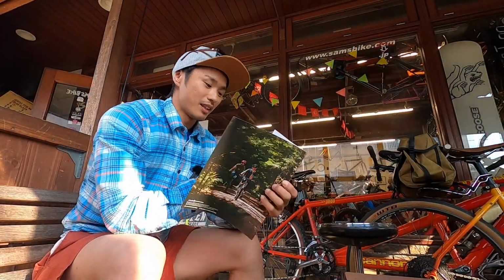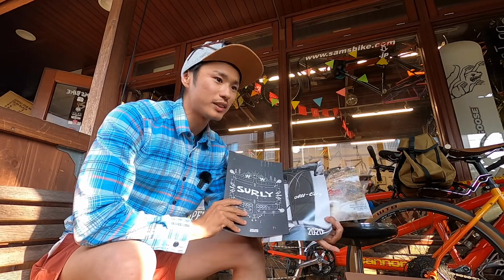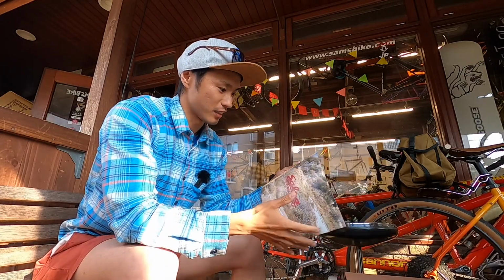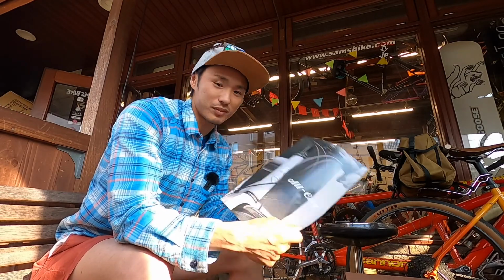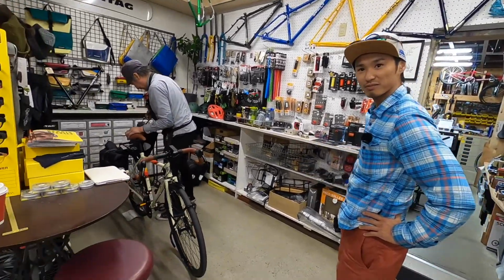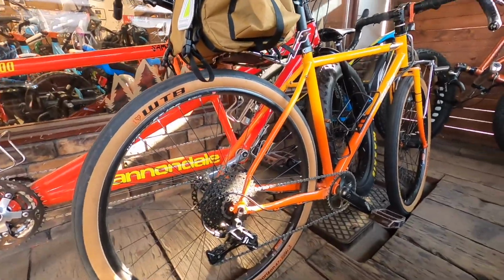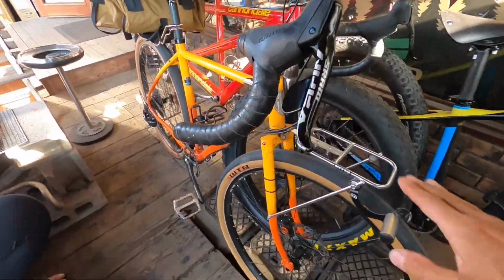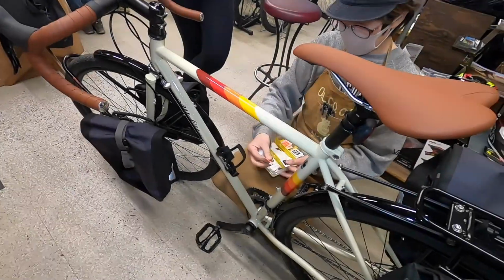Ep 2 Bike has arrived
Here is an edit of my first interaction with my new wheels!